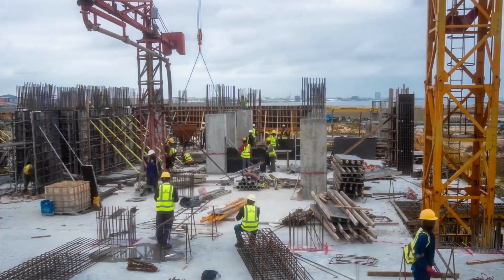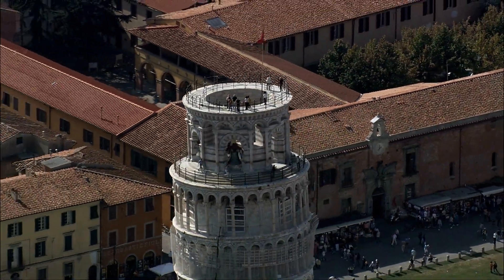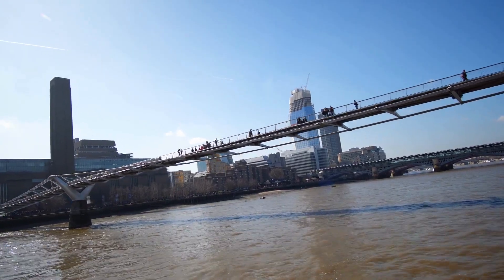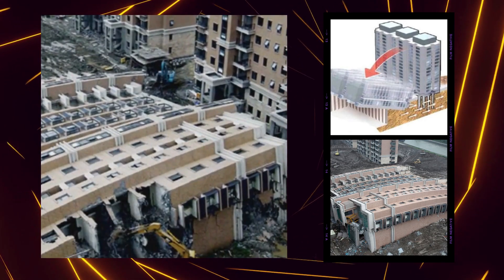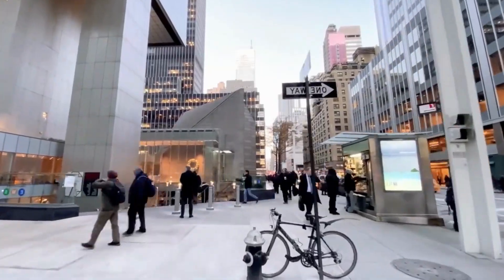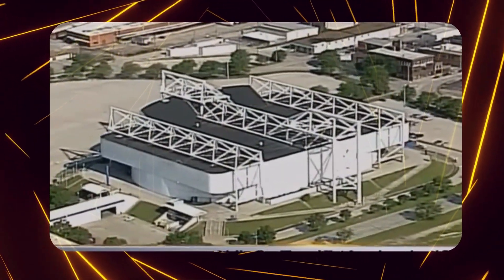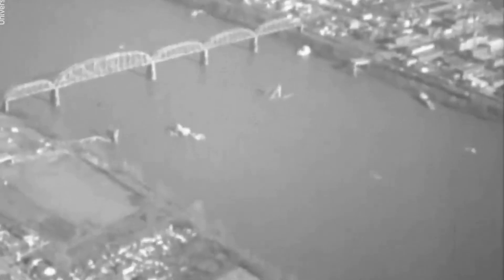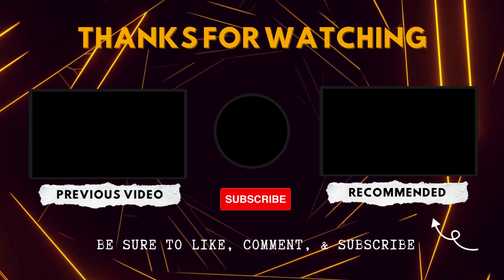Engineering Disasters: Top 10 Biggest Construction Mistakes in History | Unexploria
Engineering Disasters: Top 10 Biggest Construction Mistakes in History

》》》CHAPTERS《《《
00:04 - Intro
00:38 - Leaning Tower of Pisa
01:18 - John Hancock Tower
01:55 - Millennium Bridge
02:43 - Ray and Maria Status Center
03:24 - Lotus Riverside Complex
04:08 - City Group Center
04:53 - Hyatt Regency Hotel
05:46 - Kemper Arena
06:33 - Silver Bridge
07:16 - Amphitheatre Of Atilius In Fidenae

》》》DESCRIPTION《《《
Embark on a captivating journey through the annals of architectural mishaps with our latest video on the top ten construction fails in history!

1. Leaning Tower of Pisa:
Discover the flaw behind this iconic Italian structure, a giant Jenga waiting to tumble due to a major construction oversight. Built on a weak foundation, the Leaning Tower of Pisa continues to charm visitors with its architectural vertigo.

2. John Hancock Tower, Boston:
Boston's skyline witnessed a unique spectacle as the John Hancock Tower played a perilous game of window rain. Thermal stress and wind resistance turned this glass behemoth into a real-life game of dodge the glass pane.

3. Millennium Bridge, London:
Head to jolly old London and encounter the Millennium Bridge, aka the wobbly bridge. Engineers missed a lesson in synchronous lateral excitation, resulting in unexpected wobbles and a swift closure within days of its opening.

4. Ray and Maria Status Center, MIT:
In Cambridge, Massachusetts, MIT's architectural headturner, the Status Center, designed by Frank Gary, faced issues like leaks, mold, cracks, and even a 2000-pound piece of masonry falling off. A reminder of consequences when pushing construction boundaries too far.

5. Lotus Riverside Complex, Shanghai:
Journey to Shanghai for the jaw-dropping story of the Lotus Riverside Complex. Intended for urban luxury living, poor construction decisions, including an unstable foundation and a garage excavation, led to a disastrous collapse.

6. City Group Center, New York City:
In the bustling New York City, the City Group Center's innovative design faced potential catastrophe. A student architect's discovery of overlooked quartering winds prompted a secret repair operation, saving the skyscraper from collapse.

7. Hyatt Regency Hotel Walkway Collapse, Kansas City:
Uncover a chilling tale in Kansas City, where the Hyatt Regency Hotel walkway collapse resulted in one of the deadliest structural failures in U.S. history. Critical miscalculations during construction led to a tragic loss of 114 lives.

8. Kemper Arena, Kansas City:
The Kemper Arena in Kansas City, celebrated for its innovative clear span roof, faced a severe storm in 1979 that caused the roof to collapse due to rainwater accumulation. A valuable lesson in architectural design and drainage principles.

9. Silver Bridge, Point Pleasant, West Virginia:
Travel back to 1967 and witness the collapse of the notorious Silver Bridge, connecting Point Pleasant, West Virginia, to Gallipolis, Ohio. Designed with eyebars, a tiny defect in one went unnoticed, leading to complete collapse.

10. FDNA Amphitheater, Ancient Rome:
Conclude our journey in ancient Rome, at the Fidenae Amphitheater, where a hasty construction using a wooden structure resulted in the death of over 20,000 spectators during inaugural games in 27 AD.

These architectural disasters underscore the importance of adhering to basic construction principles.